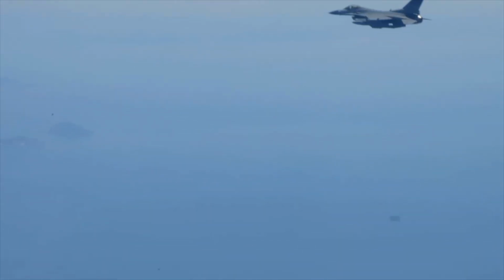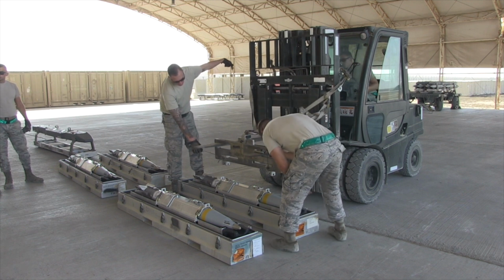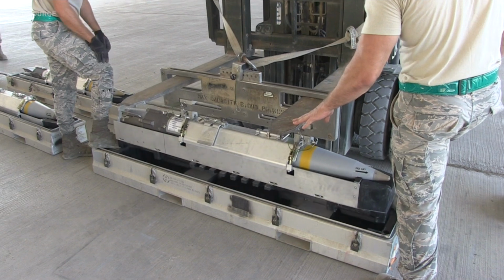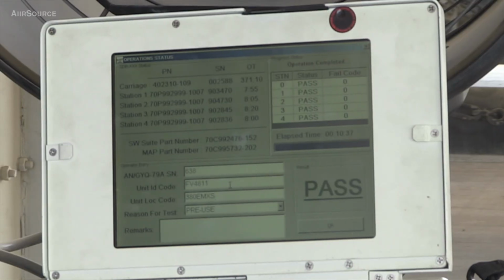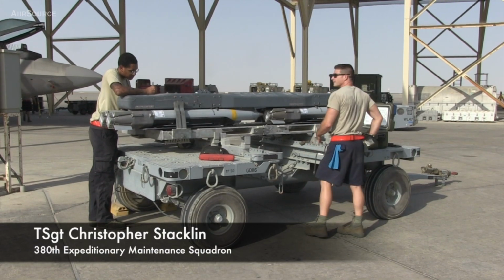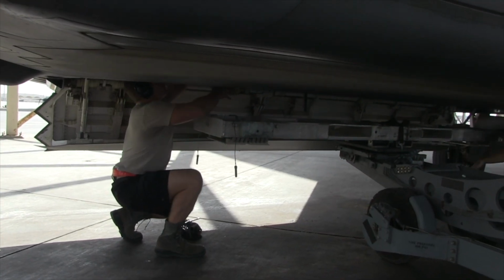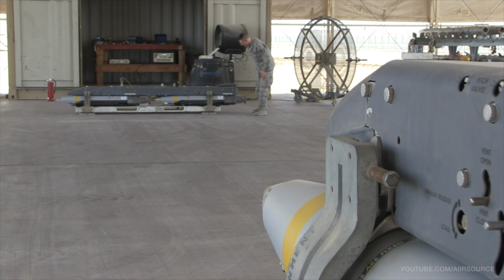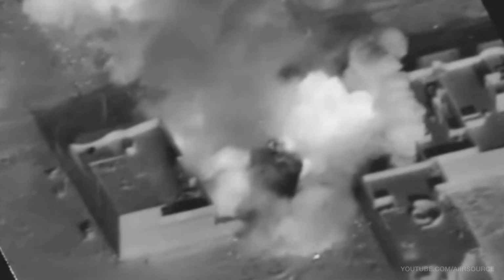GBU-39 Small Diameter Bomb (SDB) Explained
The GBU-39 Small Diameter Bomb (SDB) is a 250 lb (110 kg) precision-guided glide bomb that is intended to provide aircraft with the ability to carry a higher number of more accurate bombs. Most US Air Force aircraft will be able to carry (using the BRU-61/A rack) a pack of four SDBs in place of a single 2,000 lb (907 kg) bomb. The SDB relies on the Global Positioning System to provide navigation to the target. Furthermore, the small size of the bomb allows a single strike aircraft to carry more of the munitions than is possible using currently available bomb units.

Factual, impartial and current. AiirSource Military brings you the latest insights from the United States Armed Forces.